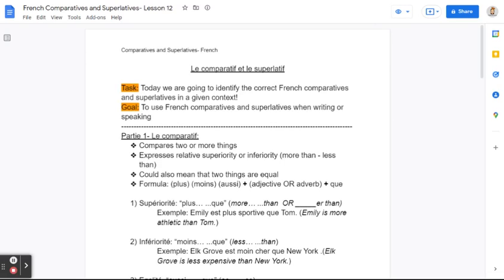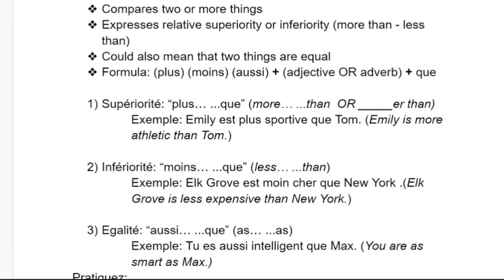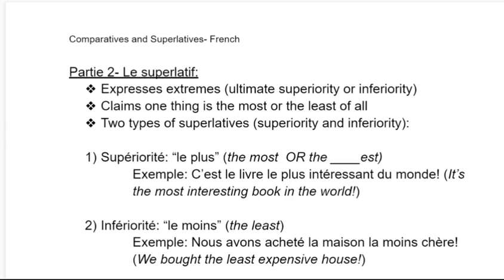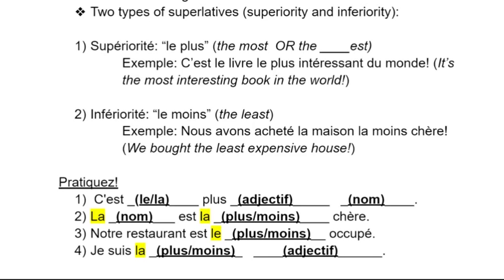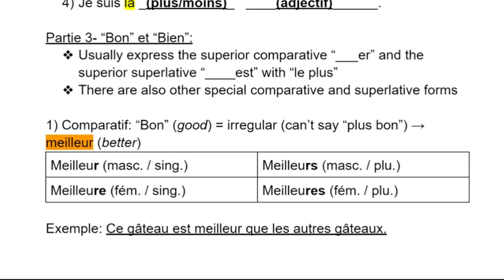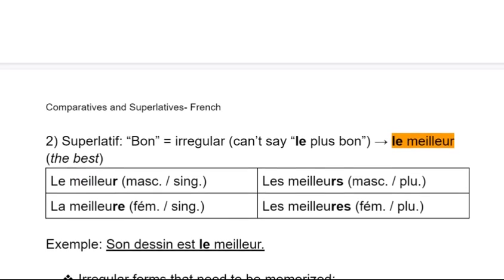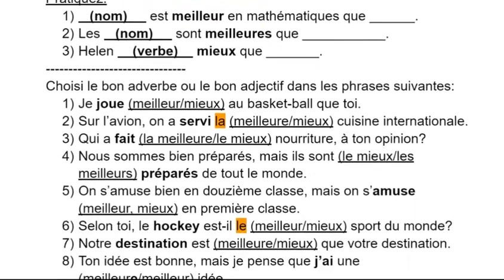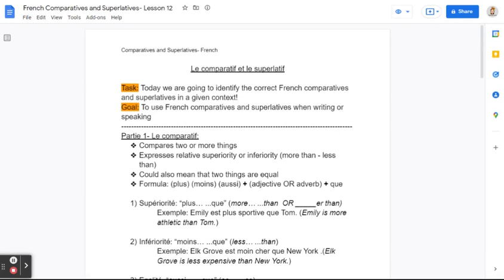Le comparatif et le superlatif- Leçon 12 (Comparatives and Superlatives- Lesson 12) | MathNFrench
Hello everyone! In this 6 minute video I will teach you how to identify and use the French comparatives and superlatives.
Answers to "General Lesson Questions":
1) mieux
2) meilleure
3) le mieux
4) le mieux
5) mieux
6) meilleur
7) meilleure
8) meilleure
9) la meilleure

Note: The information in the lesson is from my notes (grade 9)